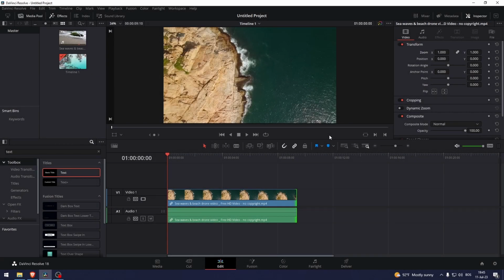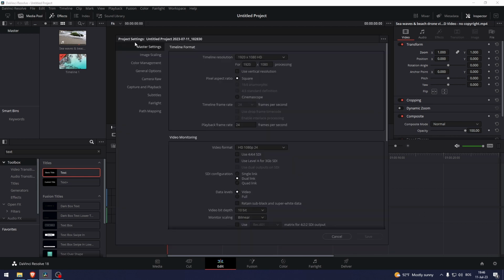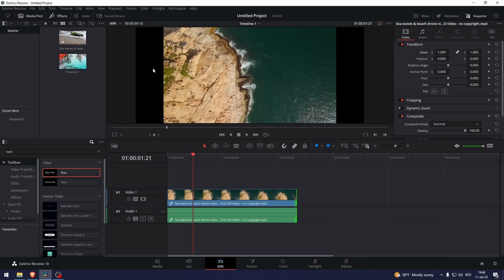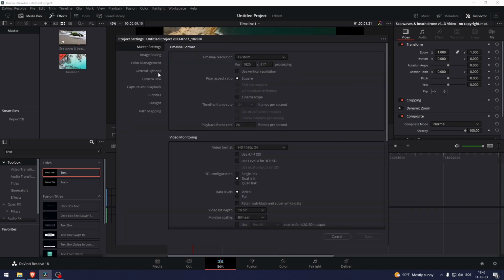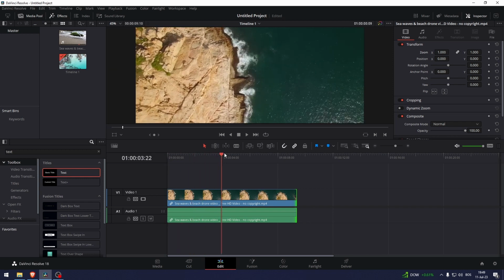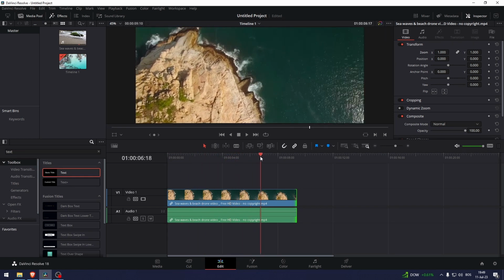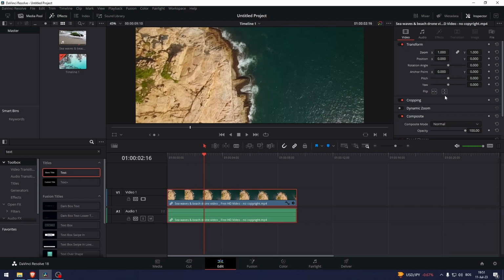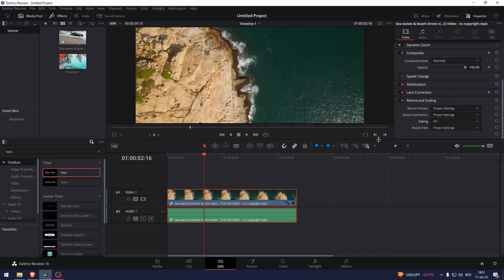How To Change Aspect Ration In Davinci Resolve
In this tutorial I show you how to change aspect ratio in Davinci Resolve. If you want to make a vertical video for Tiktok or Instagram then this is the tutorial for you.